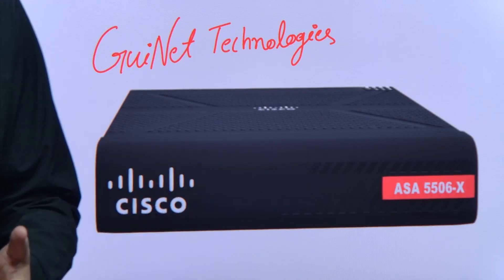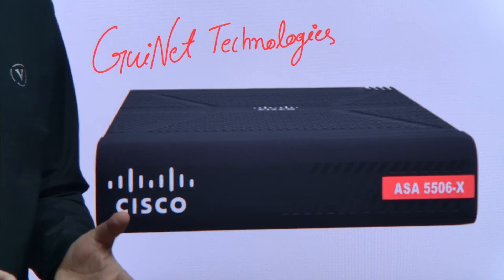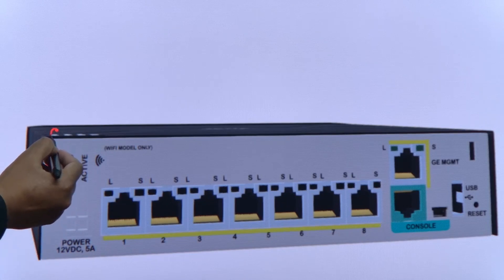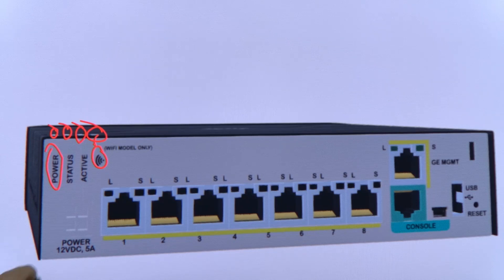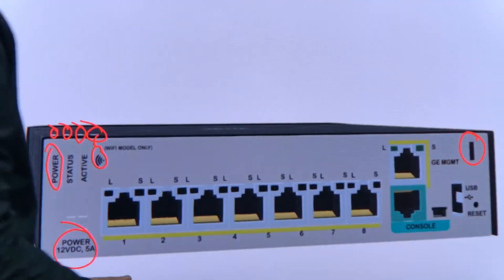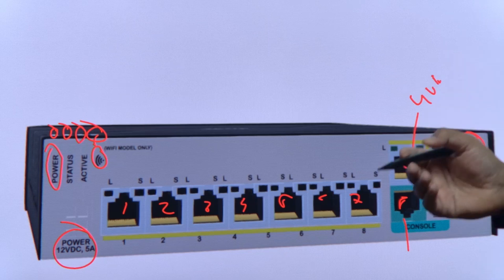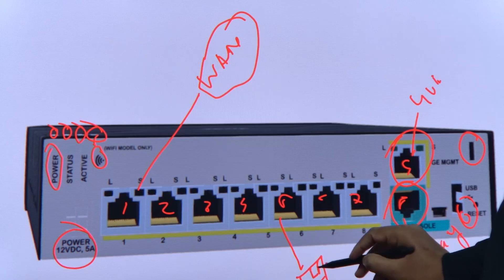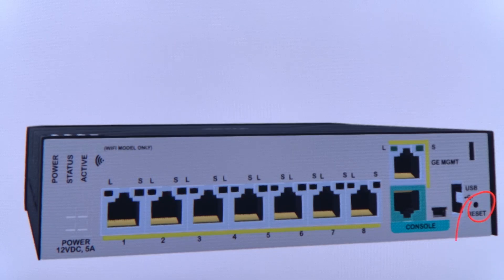Cisco ASA 5506-X Firewall: Physical Overview & Features Explained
Explore the Cisco ASA 5506-X Firewall in this detailed live demonstration!

🚀 Learn about its physical design, key features, and technical specifications. Whether you're a network engineer, IT enthusiast, or a cybersecurity professional, this session provides valuable insights into how the Cisco ASA 5506-X protects networks with its advanced security capabilities.

🔹 What You'll Learn:

Physical demonstration of the Cisco ASA 5506-X model.
Sheet explanation of its features and specifications.
Overview of its security capabilities and real-world applications.

Cisco Courses:
◆ CCNA 200-301
◆ CCNP Enterprise-ENCOR
◆ CCNP ENARSI
◆ CCIE IE

Firewall & Loadbalance Courses:
◆ FortiGate Firewall
◆ Cisco ASA Firewall
◆ Shopos Firewall

Cloud Courses:
◆ Azure
◆ AWS
◆ GCP